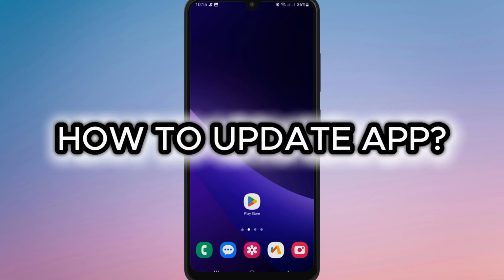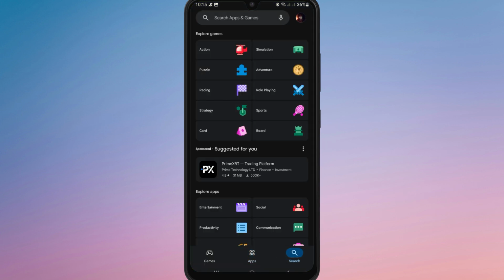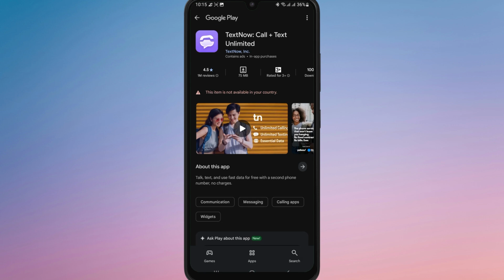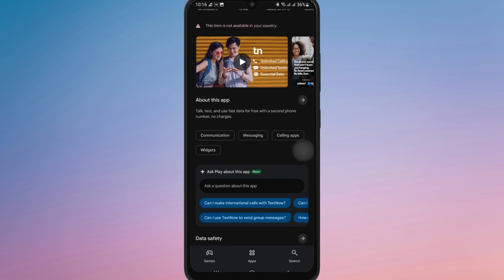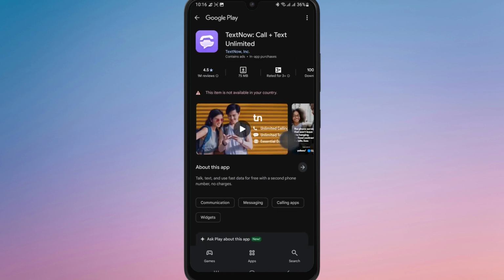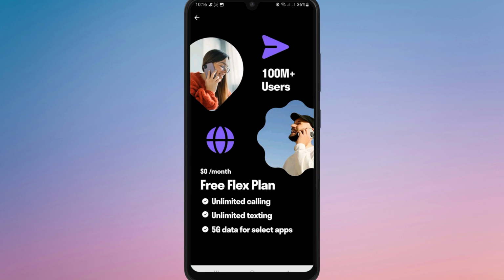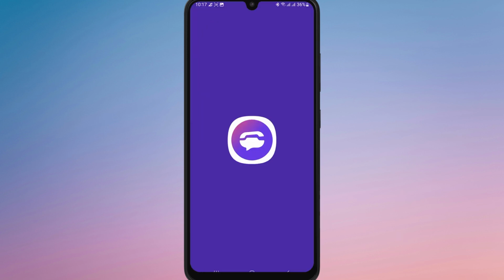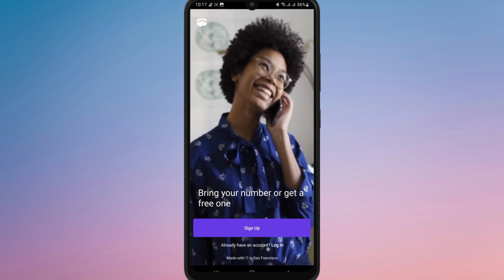How to Update TextNow App 2025?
Want to make sure your TextNow app is always running the latest version? In this step-by-step tutorial, we’ll show you how to update the TextNow app quickly and easily. Learn how to open the Play Store, tap on the search icon, and type “TextNow” in the search bar to check for available updates. If an update is available, simply tap the “Update” button to install the newest version. If you don’t see the update button, it means your app is already up to date. Keeping TextNow updated ensures you enjoy the latest features, bug fixes, and performance improvements. This guide is perfect for beginners who want to maintain a smooth and secure TextNow experience.

Drop your questions in the comments, and we’ll be happy to assist!